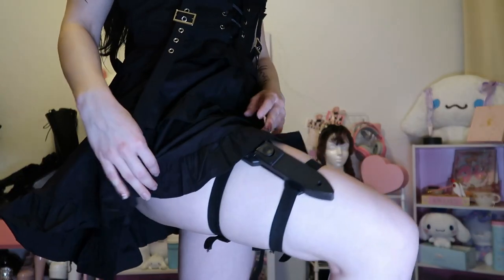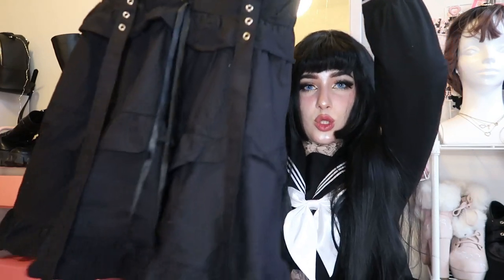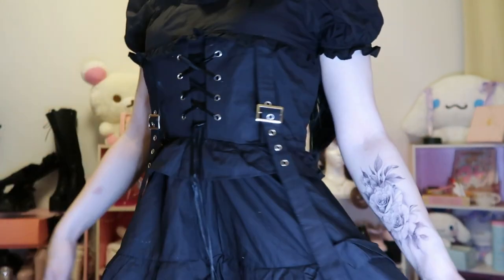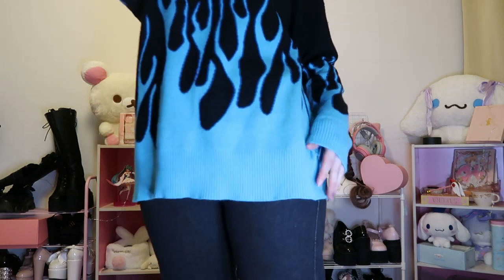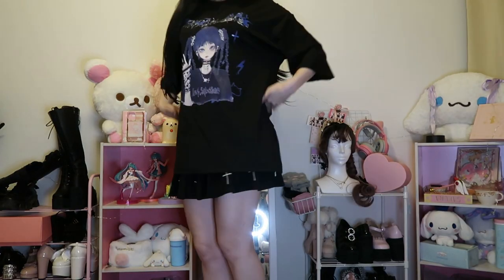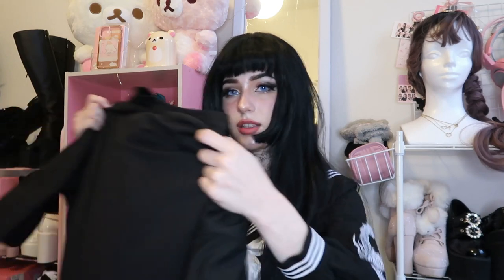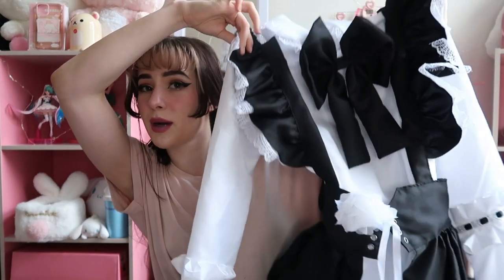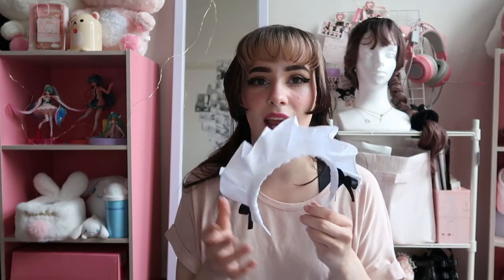Aliexpress Haul | Dark Kawaii, Streetstyle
Hello My Loves :3
I linked all items that are currently available :)

Cross Skirt

Kawaii Cat coat

Flames Knit

Black Dress

Leg Garter

Maid dress

Anime Shirt